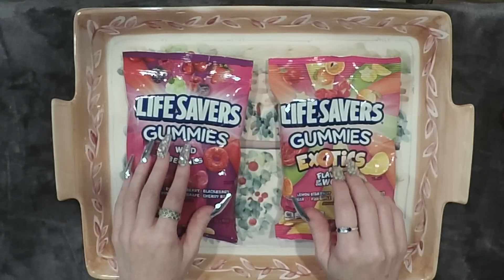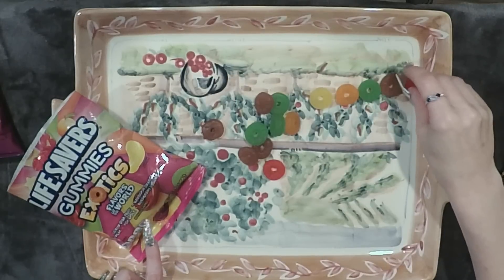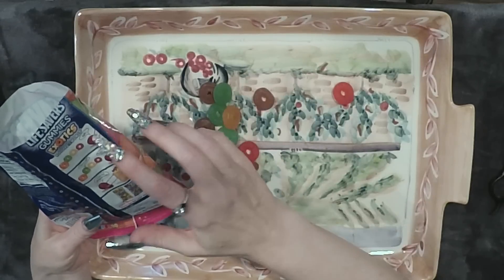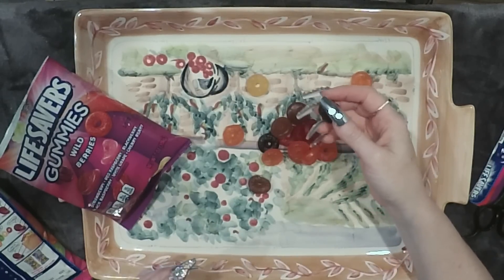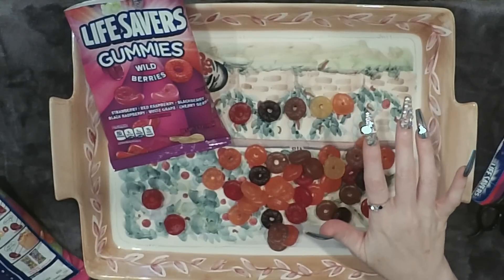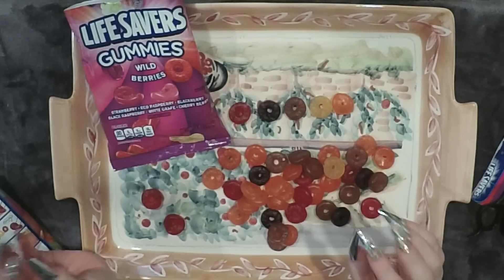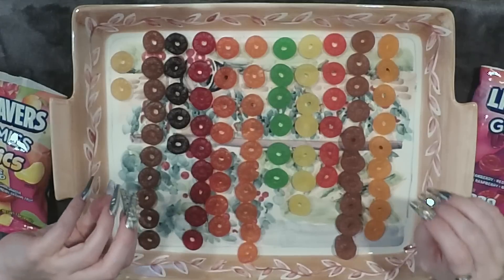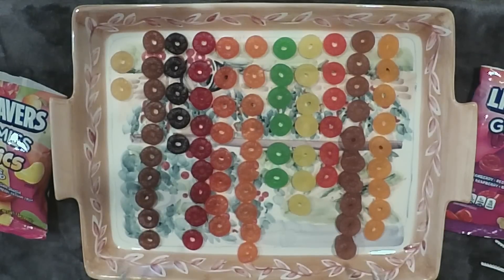ASMR Gummy Life Savers Taste Test, 11 Flavors | Counting, Sorting, Whispered Review